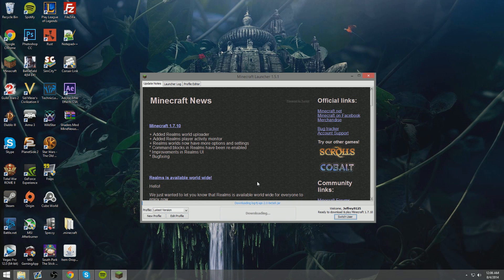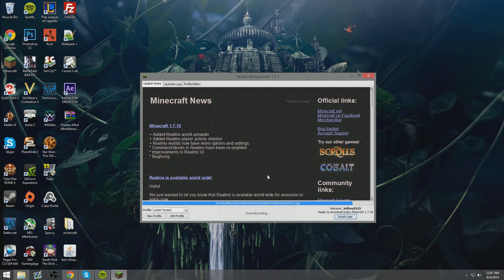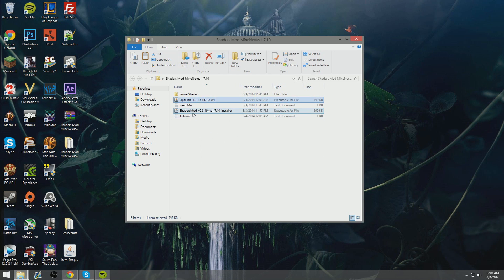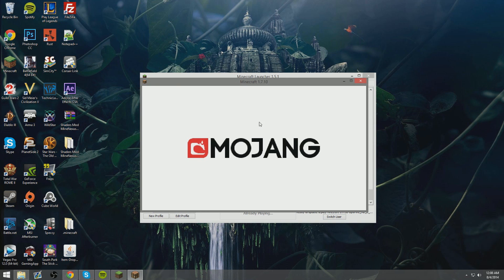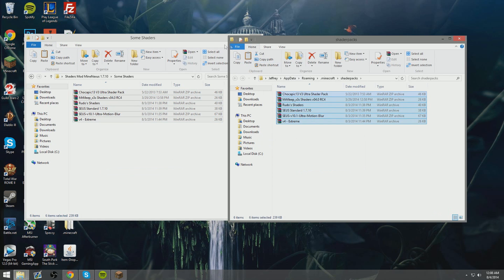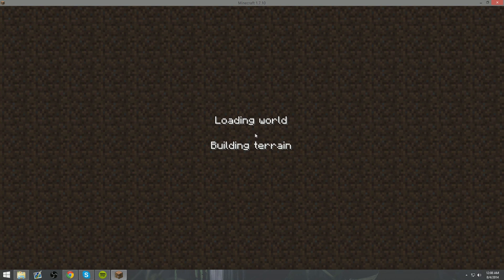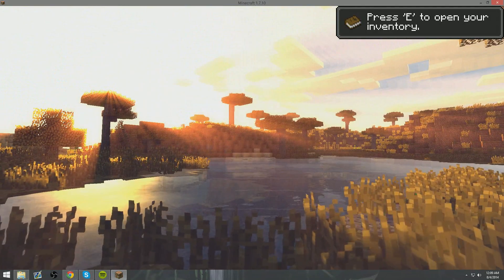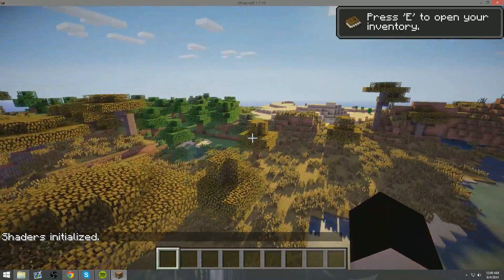Minecraft: How to Install Shaders Mod (Without Forge) 1.7.10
How To Install The Shaders Mod

Questions? Leave them in the comments section for people to answer!